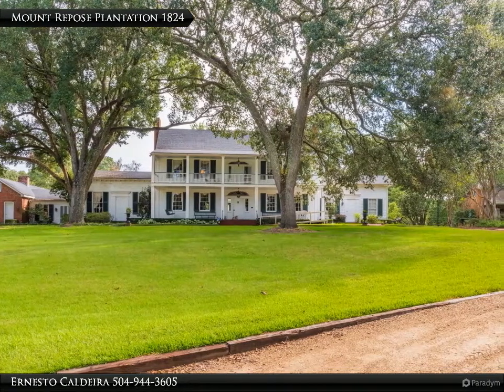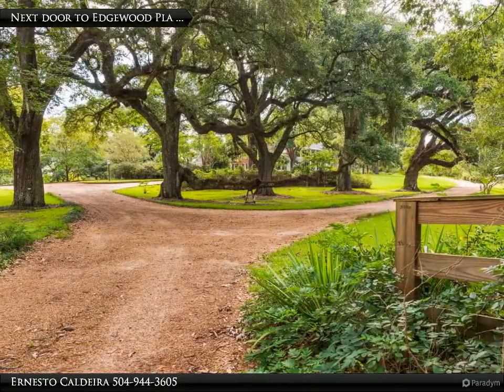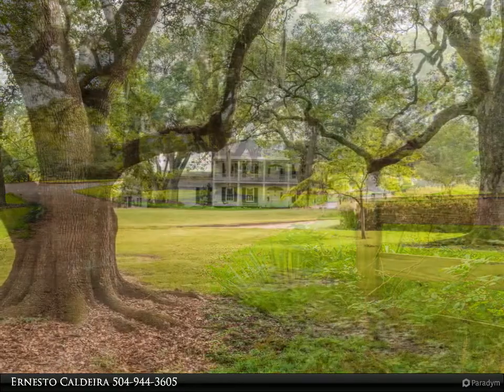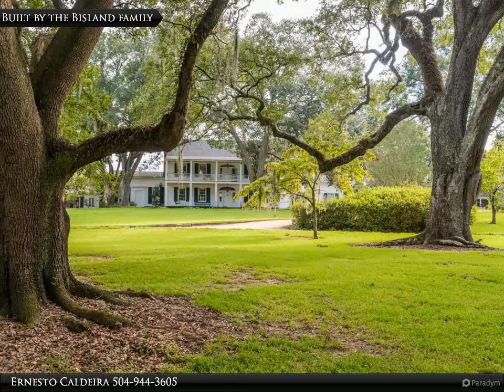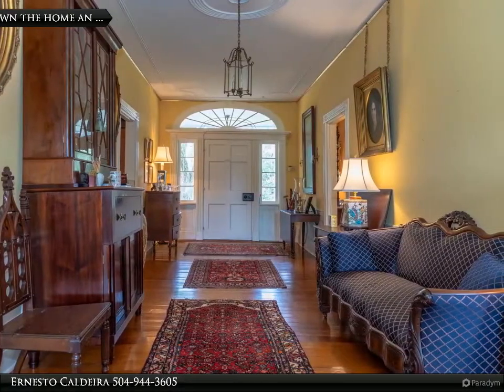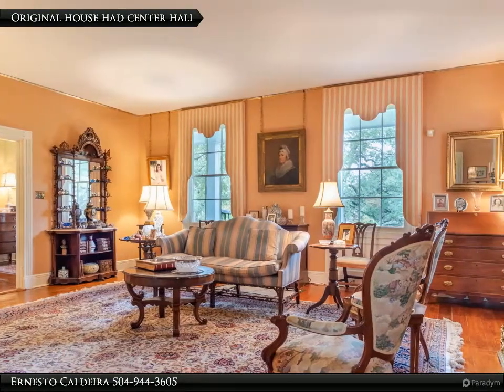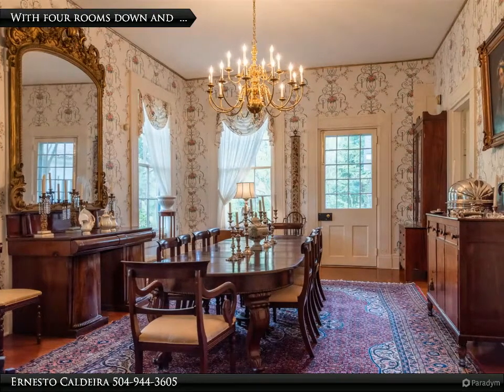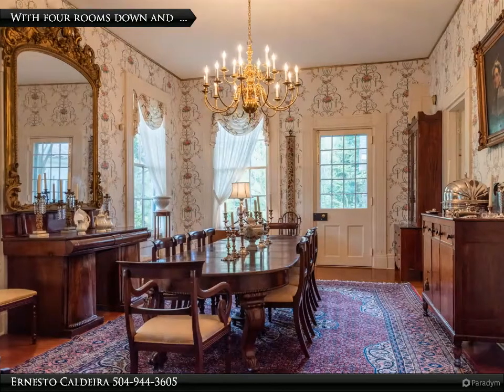Dorian Bennett Sotheby's International Realty - 1 Bisland Rd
Please enjoy this property video created by Dorian Bennett Sotheby's International Realty

In a town which has well over a hundred historic homes on tour, to be one of the very most popular is only one of the many ways that makes Mount Repose so special.
This area along the river was first explored by Europeans in the 16th century, was soon known as The Natchez District, and became a territory of the United States in the late 18th century. We became the State of Mississippi in 1817.
Built in 1824, Mount Repose has been lived in by descendants of the builders for nearly two hundred years. Two centuries of thoughtful charming additions to the original Federal two story double galleried center hall plantation home, with several fascinating dependencies . . . some original, like the hexagonal dairy building, and others, like the nearby brick guest or caretakers house, and the original brick kitchen building, now connected to the original structure with a fireplaced den lined with books and filled with cozy slip-covered furnishings, and a formal dining room.
With two bed-room suites on the second floor; several guest rooms, a library, and sitting rooms, it is home to be lived in with great comfort and enviable style.
Architecturally the house is an open canvas where one can see the original exquisite Federal style wooden mantels moved to the additions as newer more modern and stylish black marble Greek Revival replaced them in the main rooms of the home, along with some Greek Revival detailing. The additions are mostly 19th century and skillfully and thoughtfully done. The entire property was improved in 1994 with new heating and cooling systems, electric and plumbing, and kitchen and baths.
The grounds are covered with a beautifully landscaped network of connecting drives, with fabulous ancient live oaks and regional plantings. The cozy rear gallery with comfortable wicker furnishings overlooks an enormous pasture all the way to the stocked and scenic pond.

4 full bath, 1 half bath

Ernesto Caldeira
Dorian Bennett Sotheby's International Realty